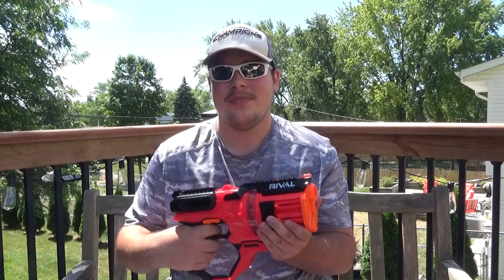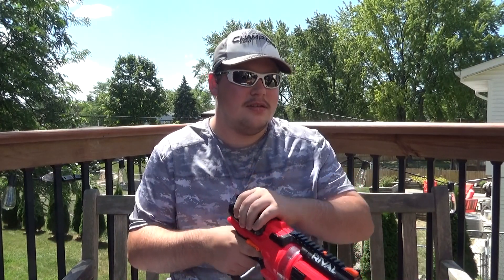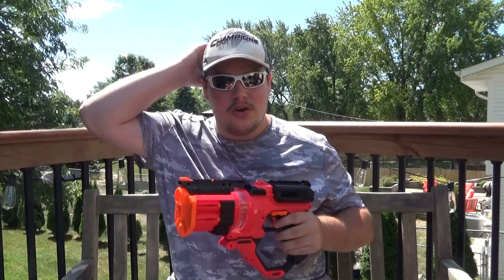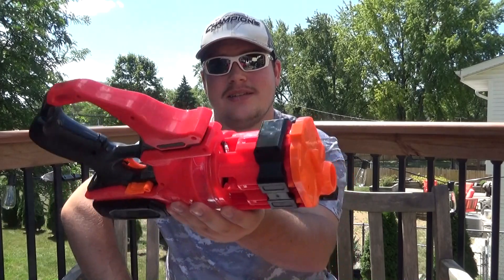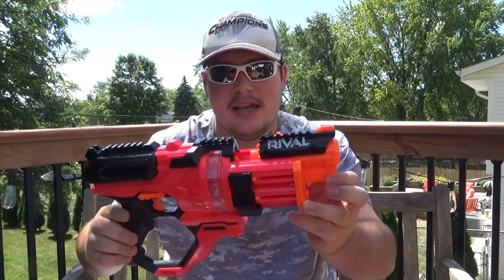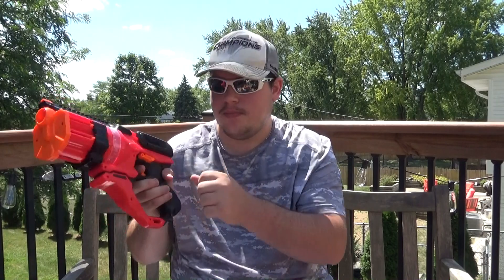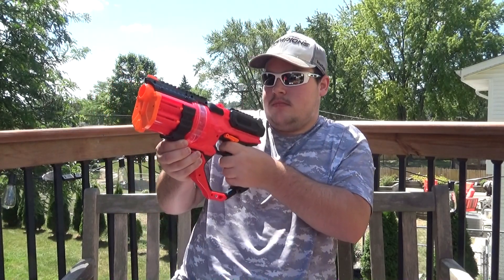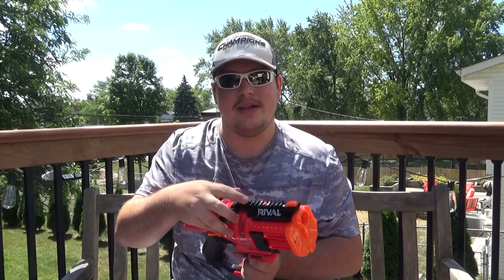Nerf Secrets Revealed Aftersought: Episode 36 - Eros